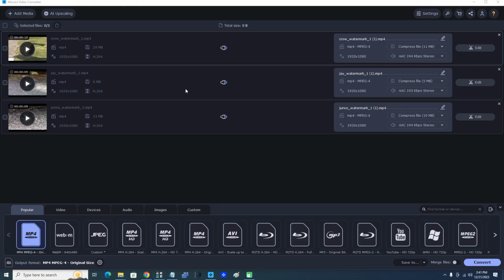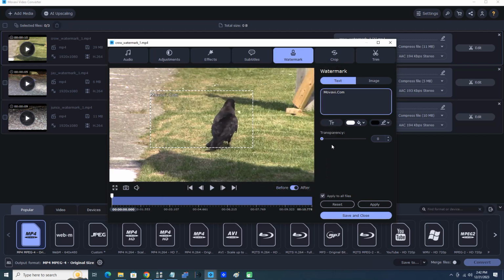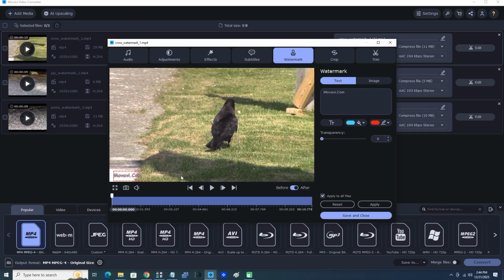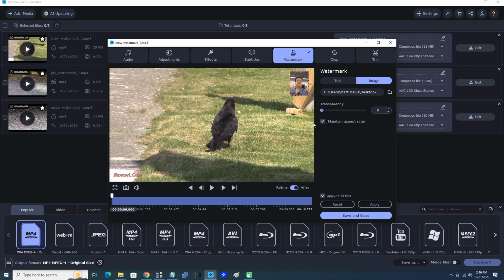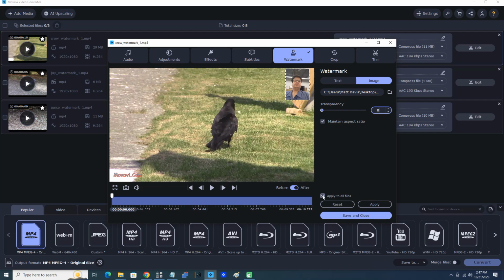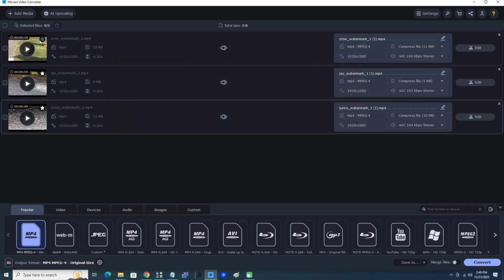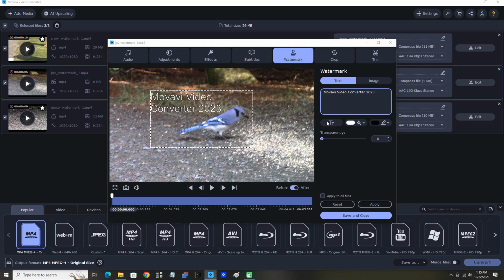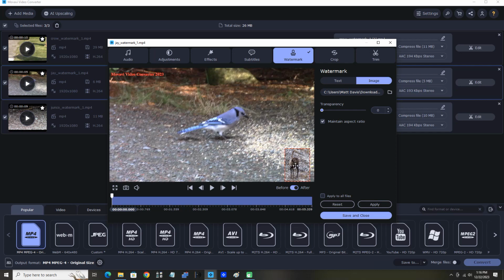Add A Watermark In Movavi Video Converter 2023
In this video we demonstrate how to add a text and image watermark in Movavi Video Converter 2023.